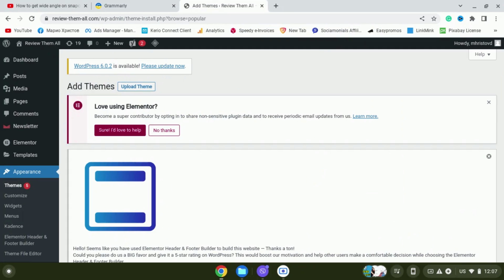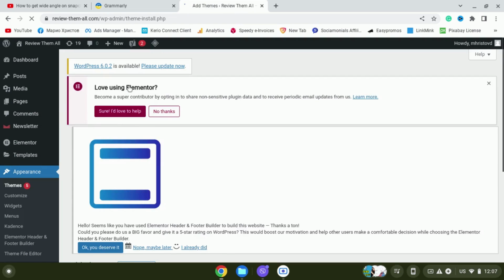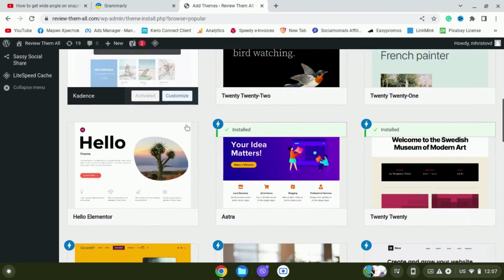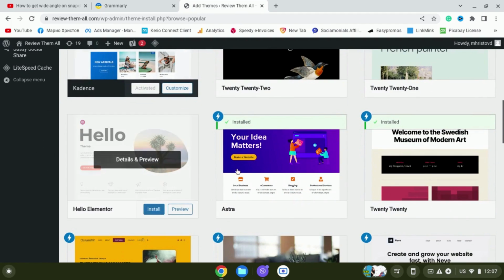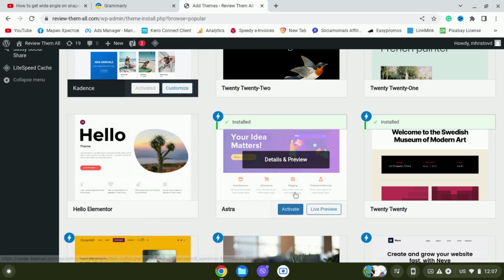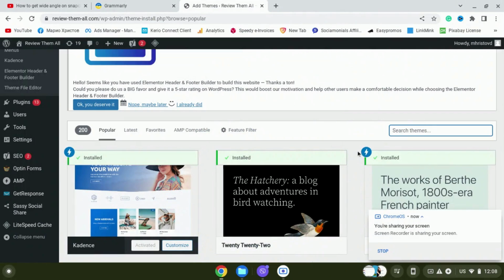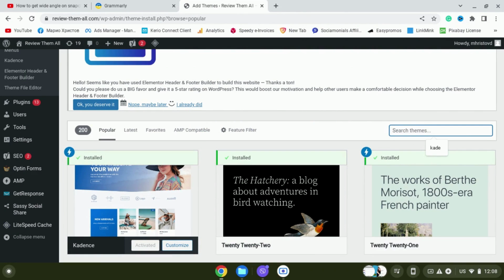How To Install WordPress Theme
How to install WordPress theme tutorial - In this video, we will show you how to install a WordPress theme.